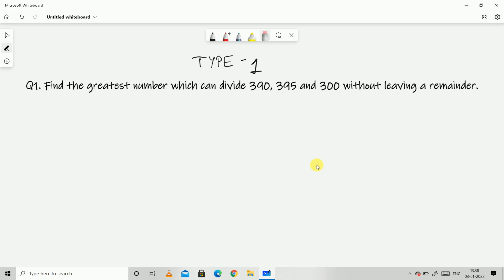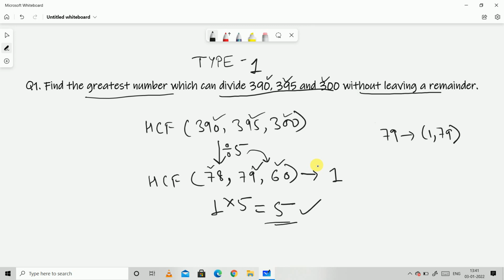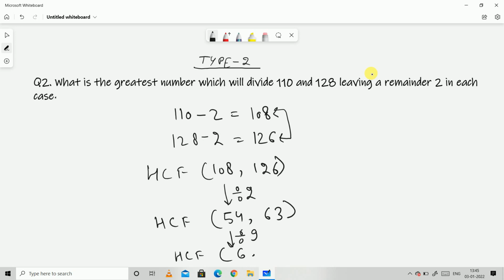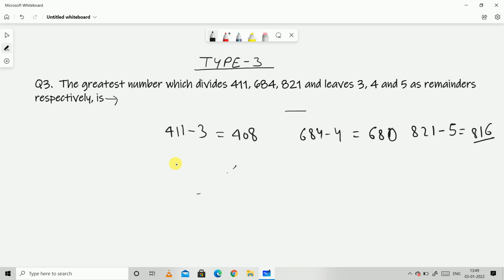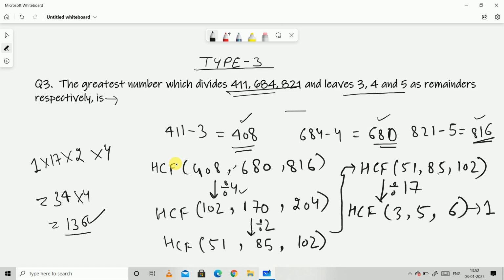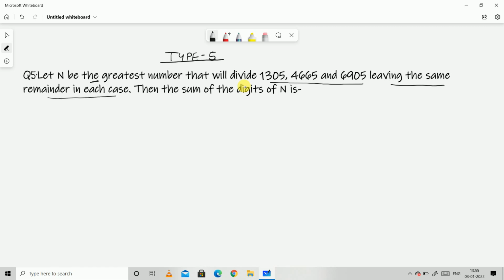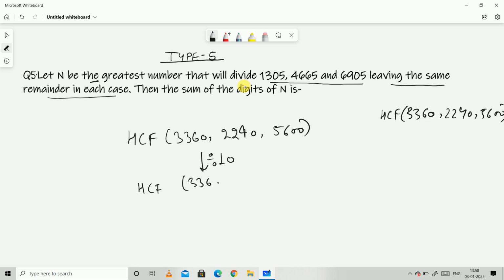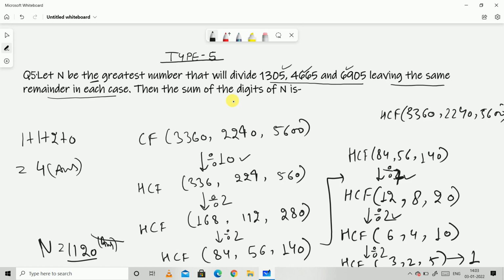LCM and HCF All Types Part 3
This is going to be a video series where I will be covering all types of Problems that are formed on HCF/LCM, and this is Part-3 of the series. It is very useful video series, after watching which you will be able to solve any HCF/LCM problems of any exam ( Govt. Exams, Software Companies Aptitude exams, CAT, Bank Exams etc. ).

Link to the playlist -  Ultimate LCM and HCF Series